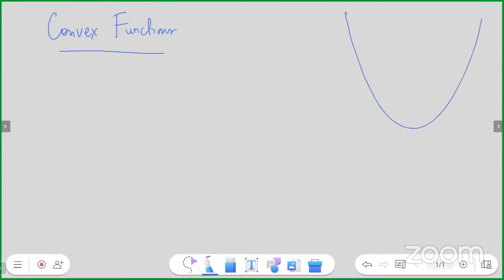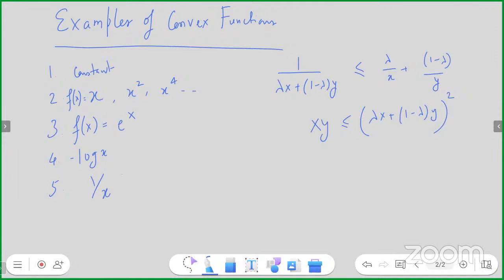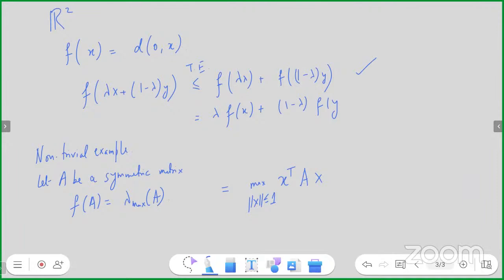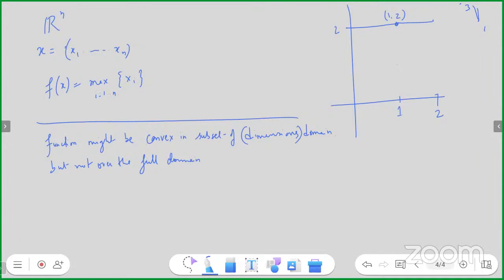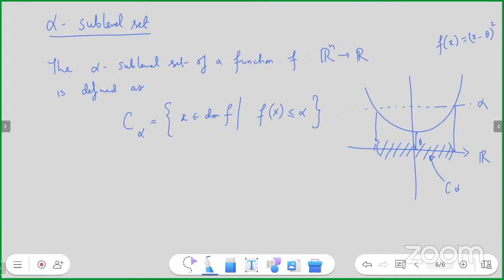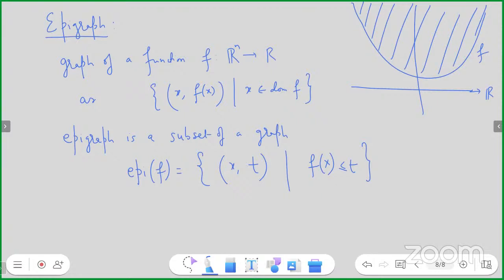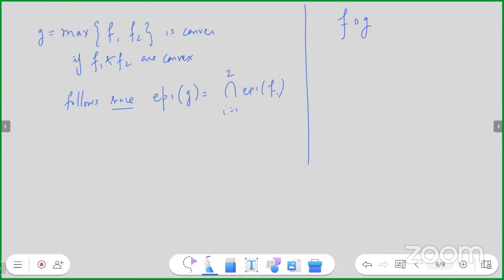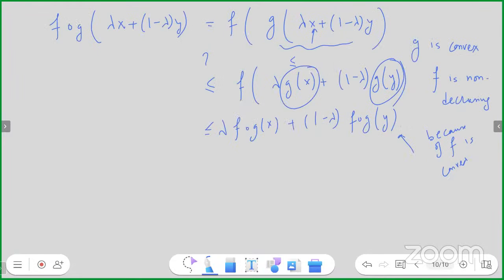[CSS.305.1] Convex Optimization - Lecture 5